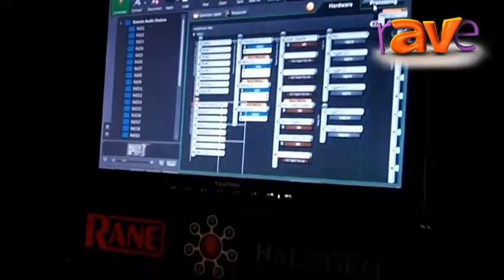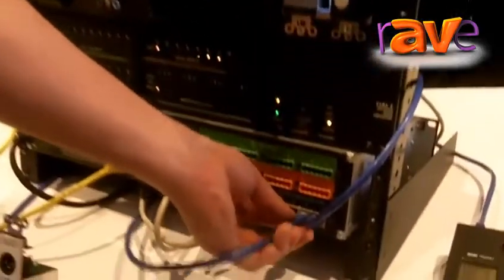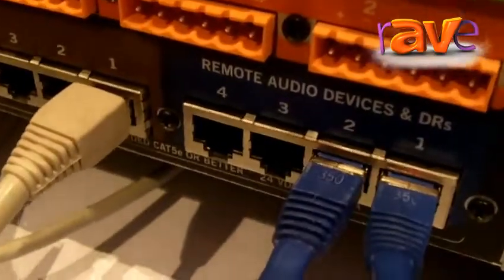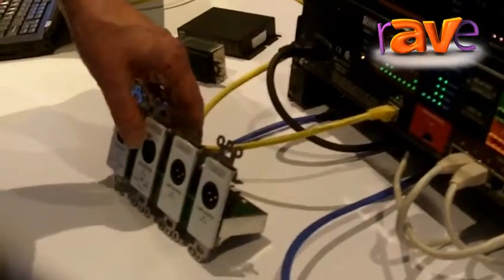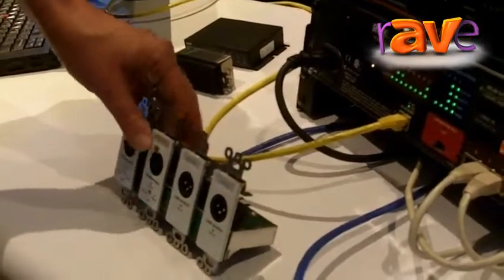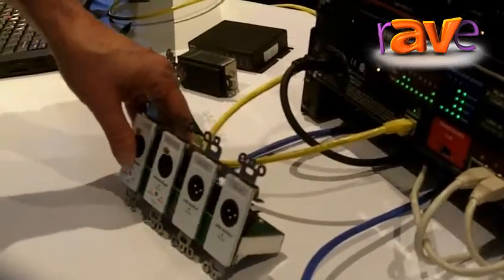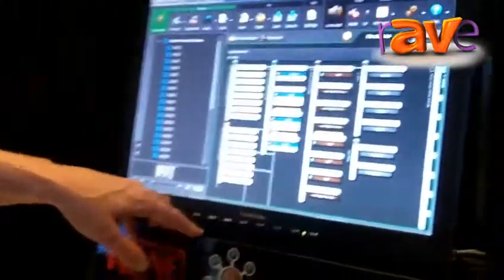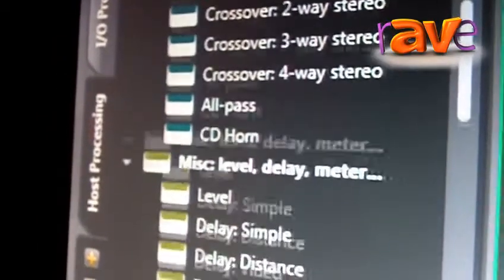Almo sfrane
Almo sfrane description